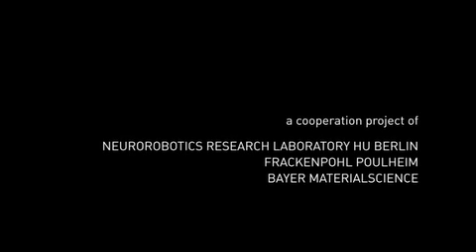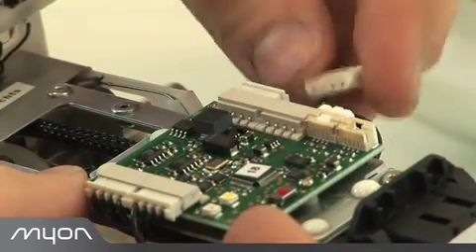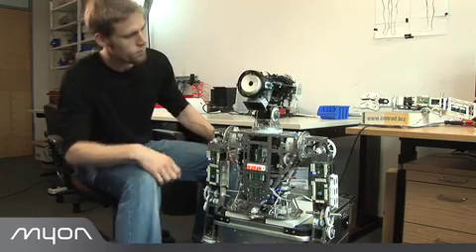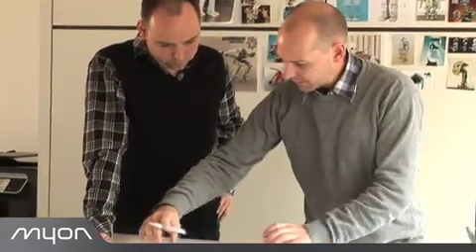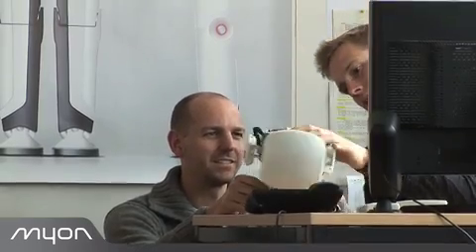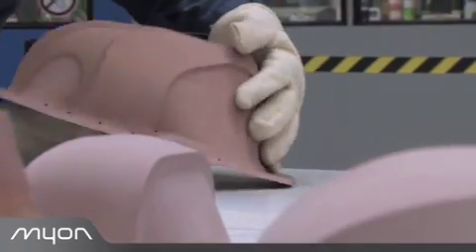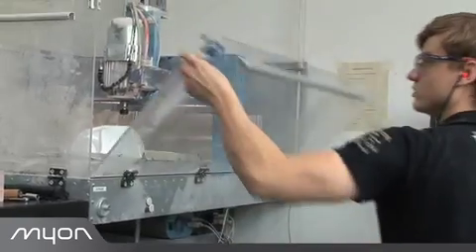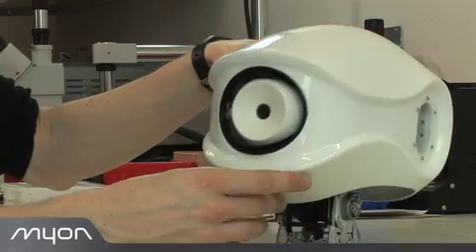The Making of Myon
This behind-the-scenes video focuses on the new humanoid robot Myon.  Designed by Frackenpohl Poulheim for Humboldt University's Neurorobotics Research Laboratory.  Bayer Material Science helped fabricate the robot's exoskeleton.